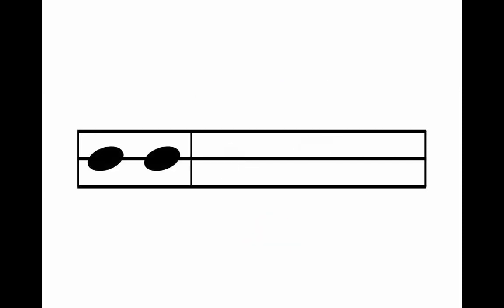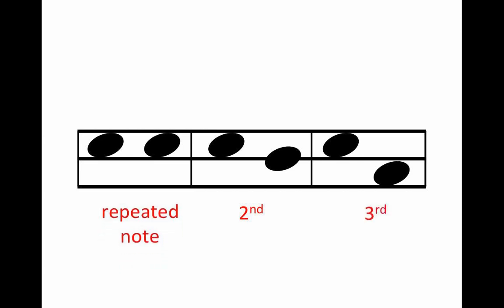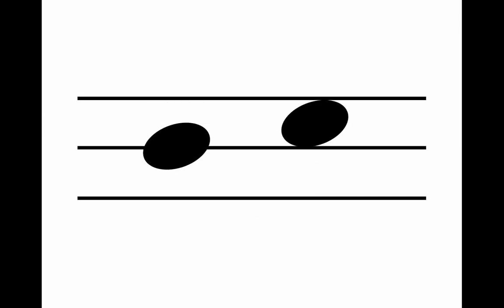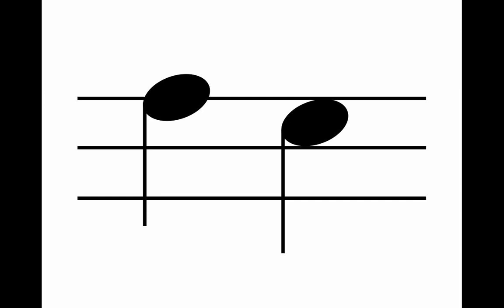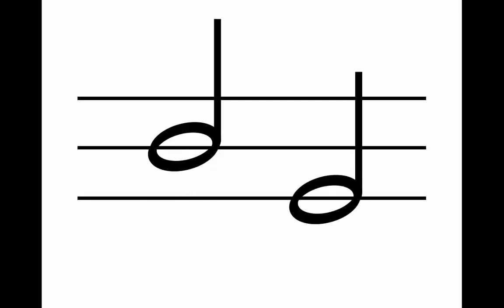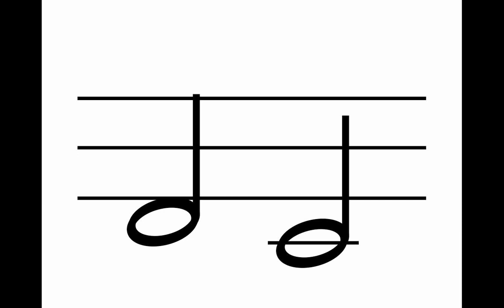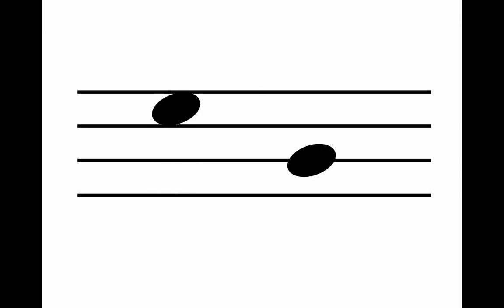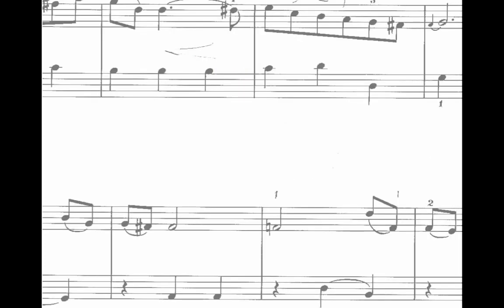HOW TO READ MUSIC, Lesson 0-2: Measuring Distance - INTERVALS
Now that you've seen how direction works on the staff, here's how to measure the distance between notes on the staff. You'll see why I spent a little extra time emphasizing the difference between line notes and space notes in the previous video.